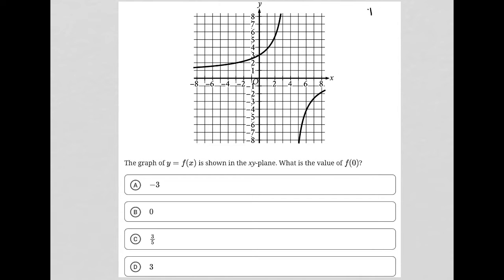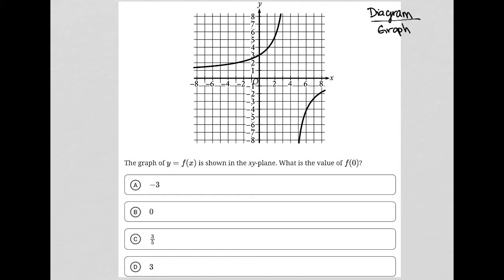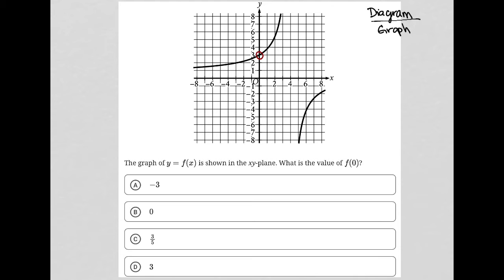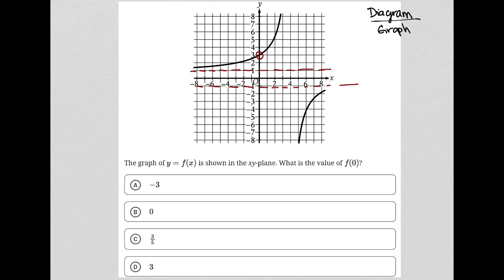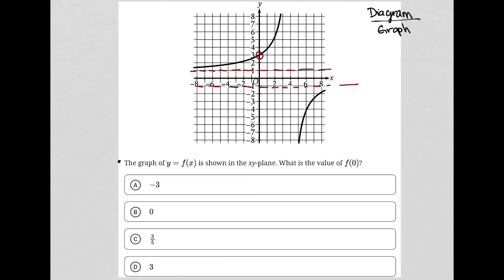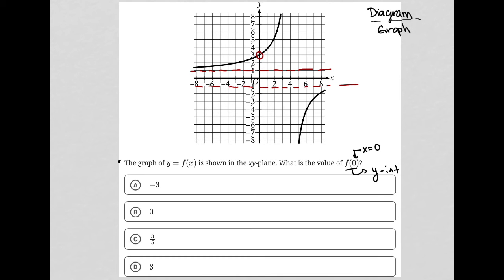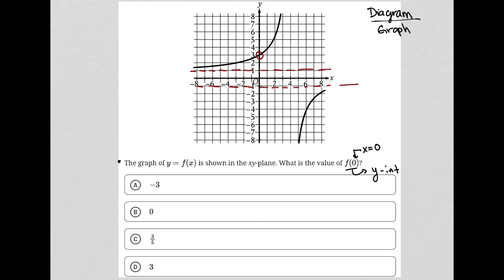The graph of y = f(x) is shown in the xy-plane. What is the value of f(0)?